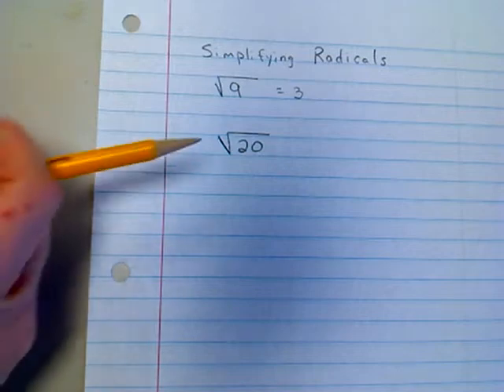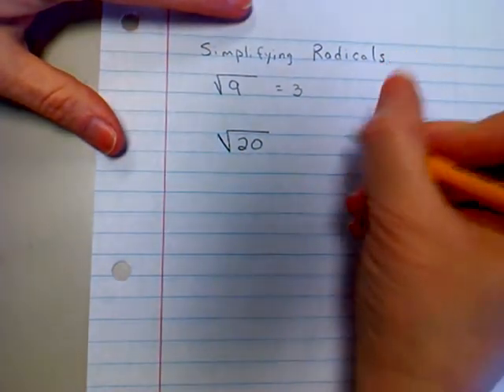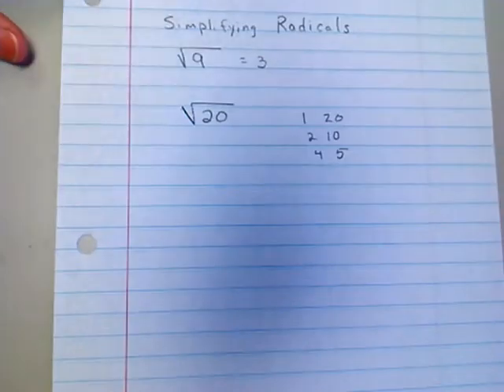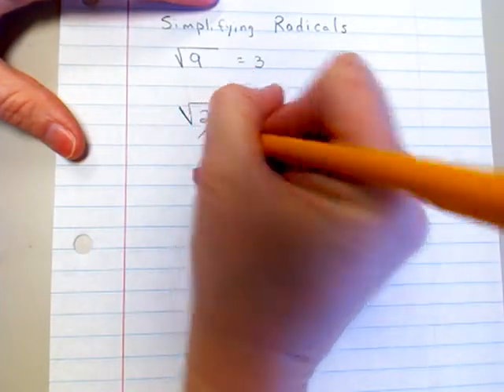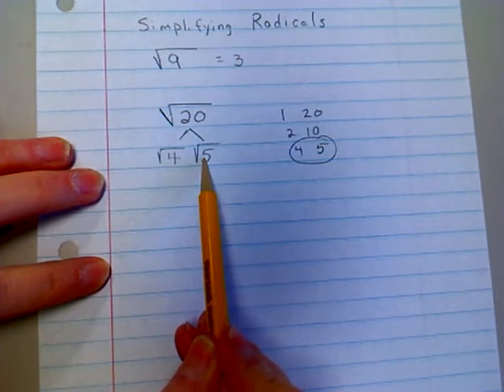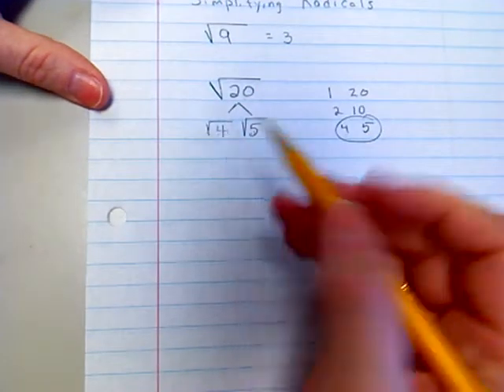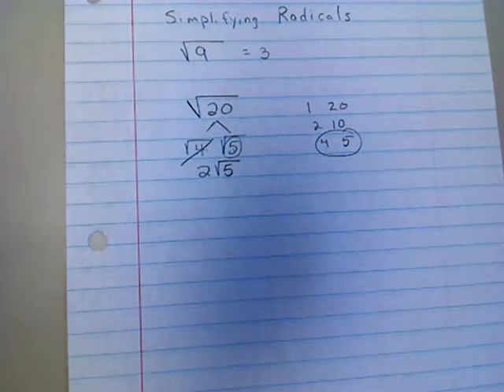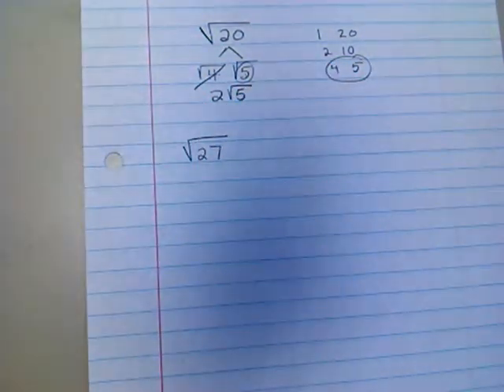Simplifying Radicals (Easy) Class Video